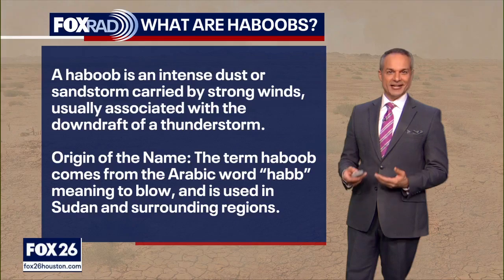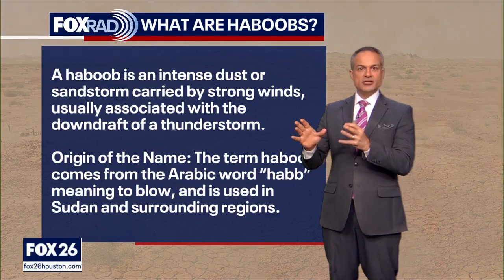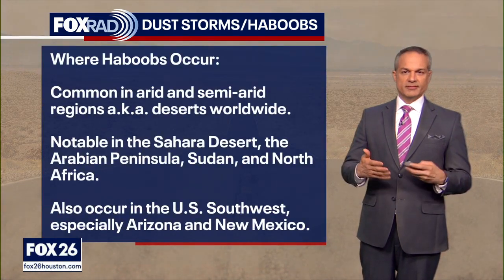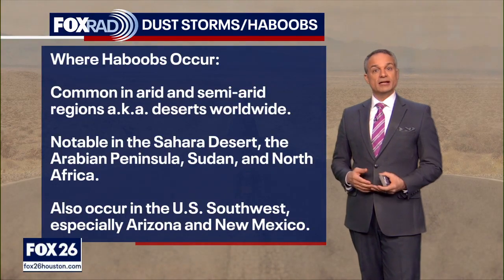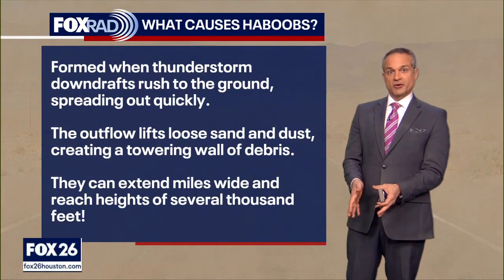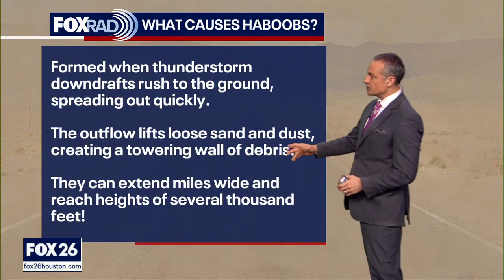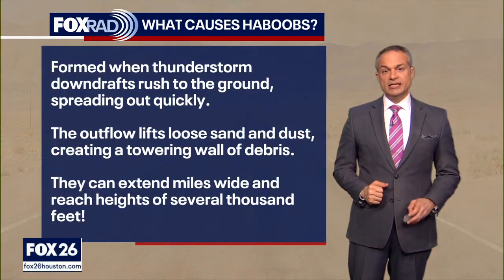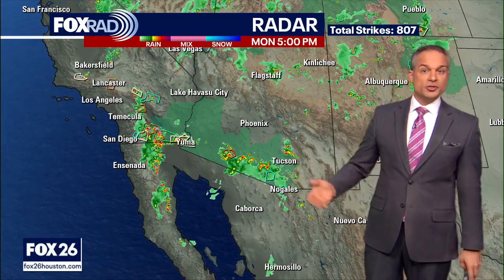EXPLAINER: What are haboobs?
Arizona recently had a big dust storm that is known as a haboob. So what are they and how do they happen?